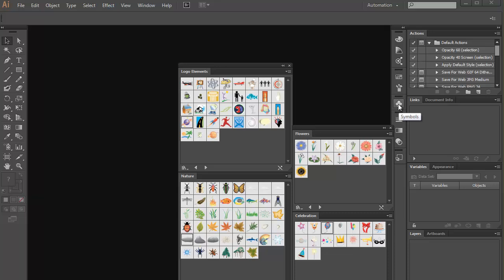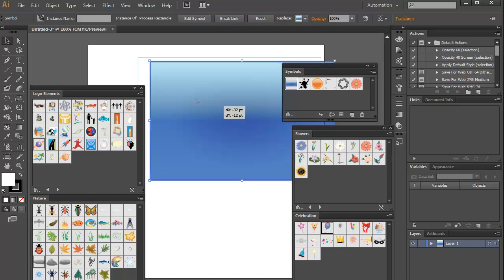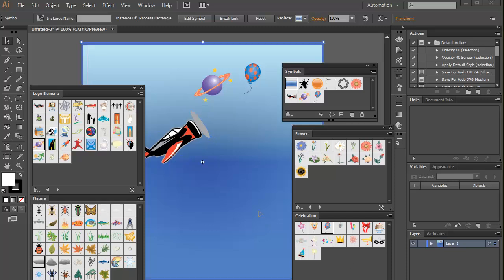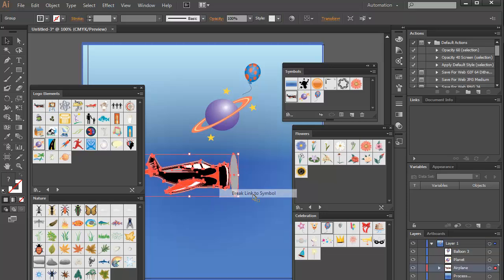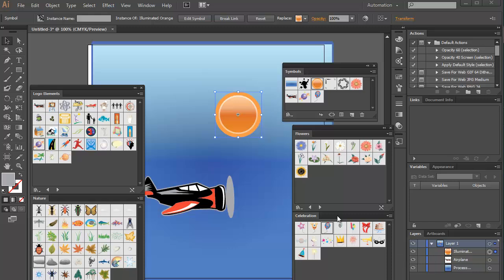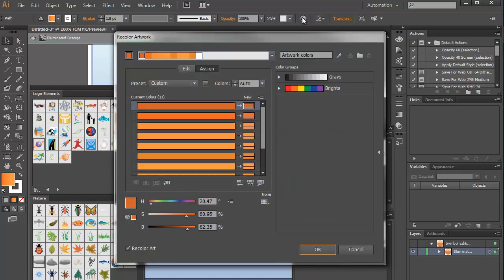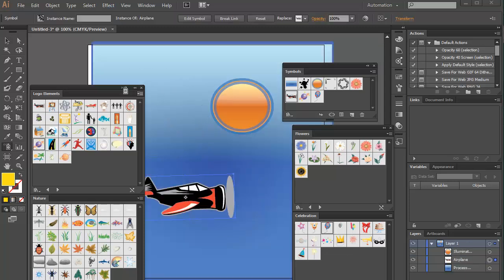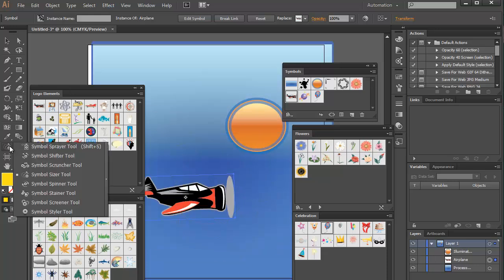Adobe Illustrator Symbols - updated Fall 2020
Illustrator Symbols 2020